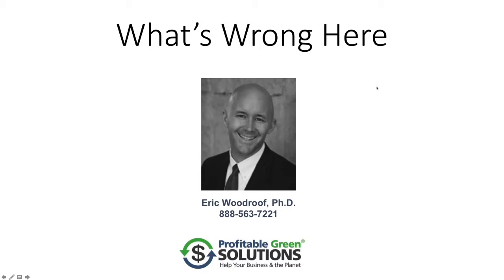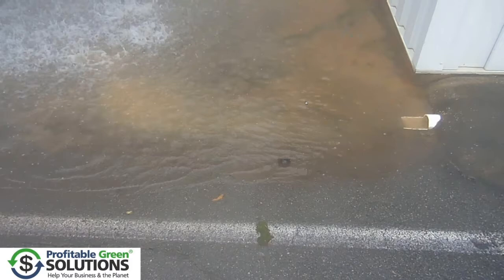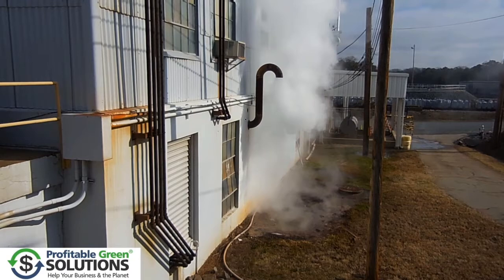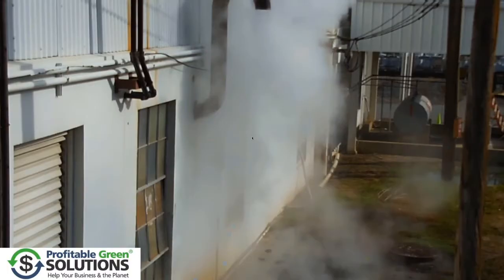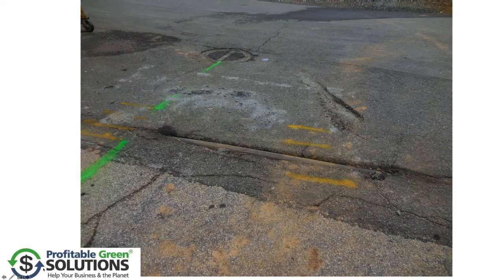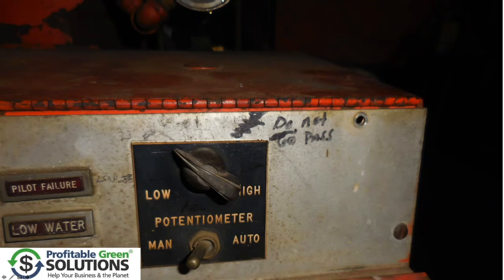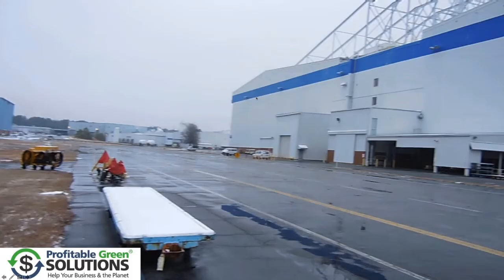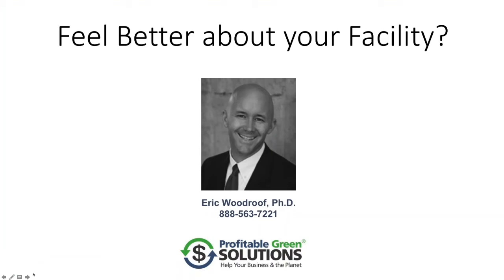Failures in Energy Management found by Eric Woodroof, Ph.D.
Failures in Energy Management from some of Eric Woodroof's Audits.  This was presented at WEEC 2016... video is a little choppy... but will make you feel good about your own facilities.